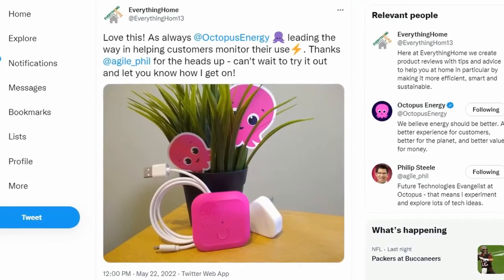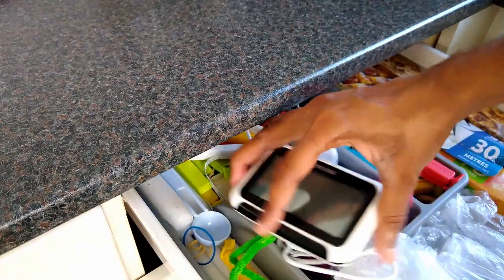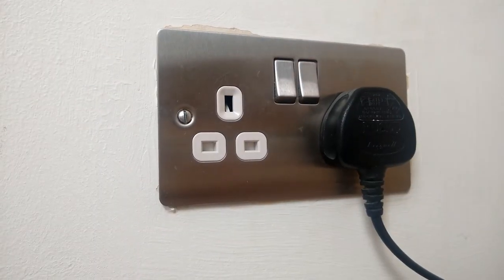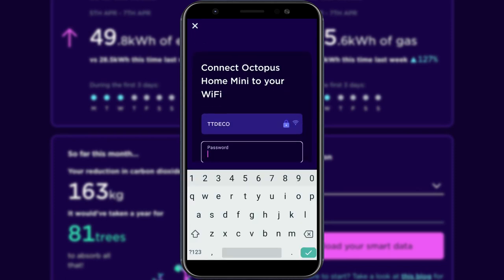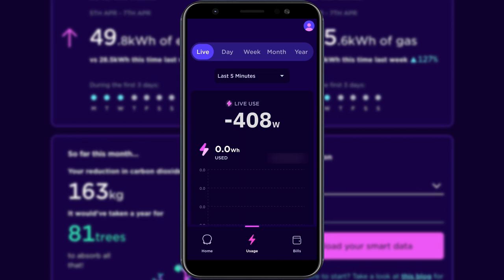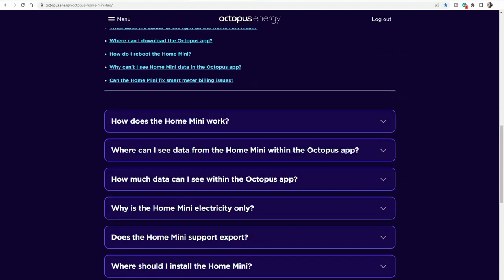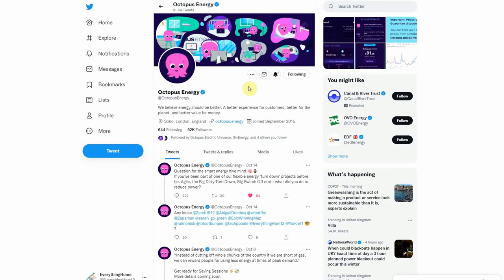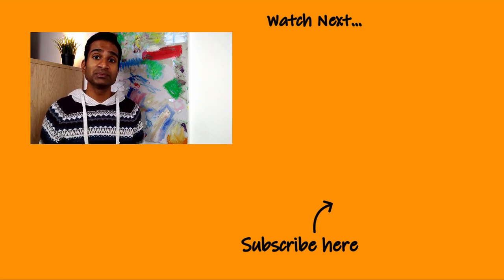NEW Octopus Home Mini: Your Usage In Real Time, Anywhere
Great Things Come In Small Octopus Packages 📦 The NEW Octopus Home Mini allows you to see your energy usage in real time, anywhere.

👉 How To Get One?

1.

2. Enter your postcode and click ‘Get a quote’

3. Enter your details and once you've found a tariff which suits you sign up

4. Alternatively, call and speak to one of their experts on 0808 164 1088 with your current energy details to hand. Their lines are open 9am - 5pm Monday to Thursday and 9am - 4pm on Friday.

5. Subscribe for FREE and once confirmed and the referral credit has been applied to our accounts, we’ll transfer you an EXTRA £20 via Amazon or BACS – just send us an email @

🧮 Download our solar panel and or battery storage payback in years/return on investment calculator in TWO easy steps:

Text Me Records  Bobby Renz – Undeniable